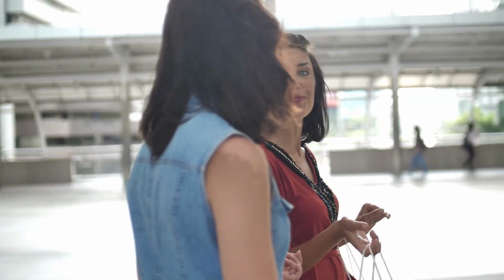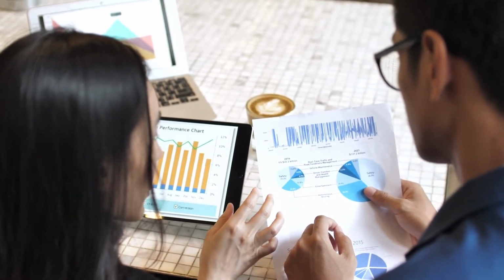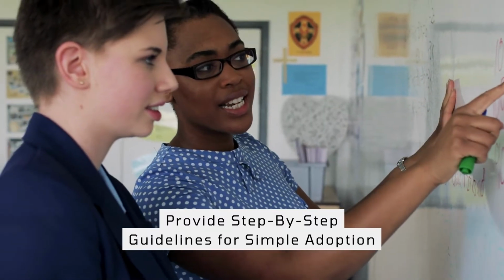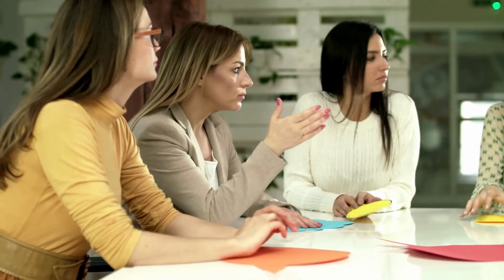2 Powerful Ways to Solve Customers Problem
Solving A Specific Problem for Your Customers.
Businesses strive to be current and inventive, and they frequently seek inspiration from other successful companies, hot industry trends, or new flashy goods. However, a critical component of growth is right at the fingertips of any business: its consumers. Customers, indeed, have the power to influence the life and growth of your company. As they spread the word in their social networks, happy consumers result in greater retention rates, lifetime value, and brand reach. A customer need is a motivation that leads a consumer to purchase a product or service. Finally, the necessity drives the customer's purchasing choice. Customers' needs are frequently viewed by businesses as an opportunity to resolve or provide surplus value back to the initial motivation.

Chapters
00:00 - Solving A Specific Problem for Your Customers
01:26 - Customers Need Analysis
01:50 - How to Solve for Customer Needs
02:30 - Provide Consistent Messages throughout the organization
03:30 - Provide step-by-step guidelines for simple adoption
04:45 - Final Thoughts

WHO WE ARE: The name of our agency is SME Hype, We are a business that provides students, start-ups and entrepreneurs with the tips and information you need to effectively and successfully upgrade your skill in such a competitive work economy.